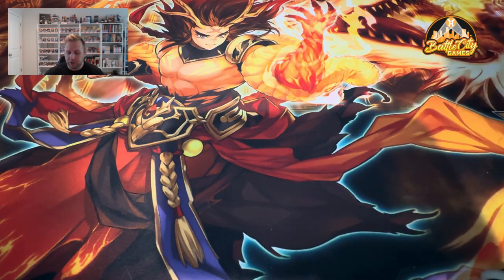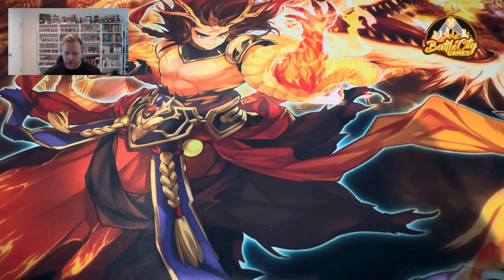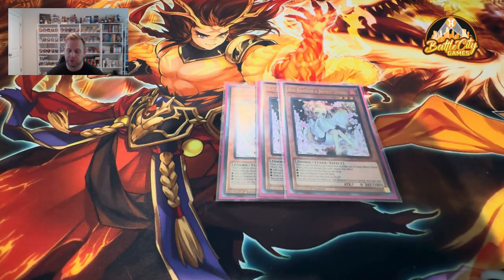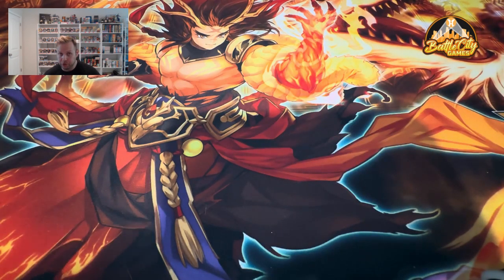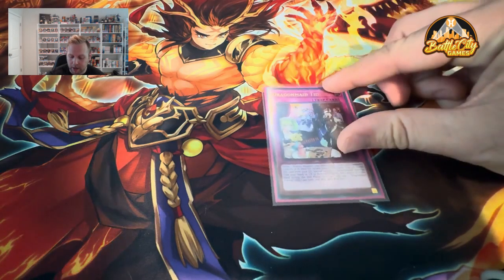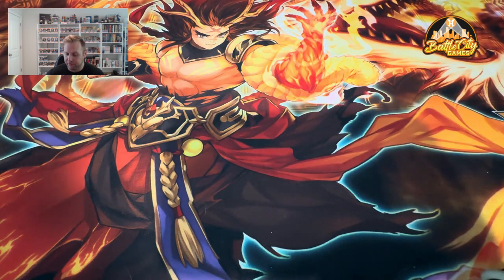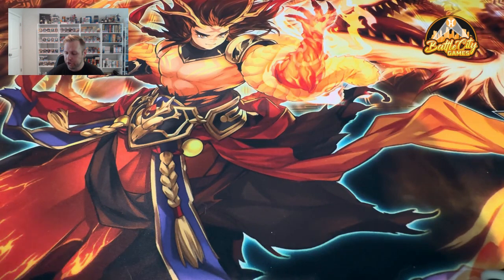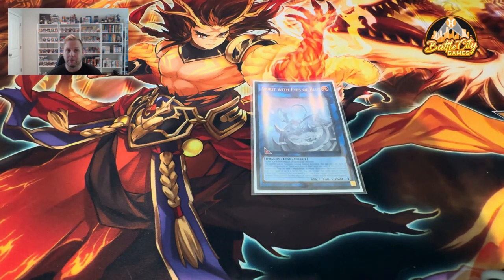Yu-Gi-Oh! Dragonmaid Bystial Deck Profile Post BLMM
Here's our take on Dragonmaid Bystial for the BLMM season!